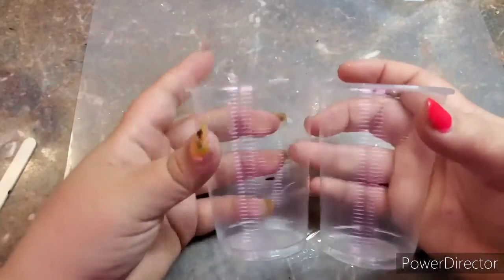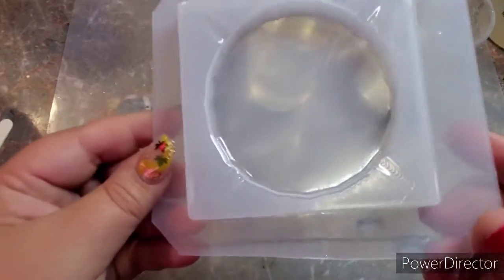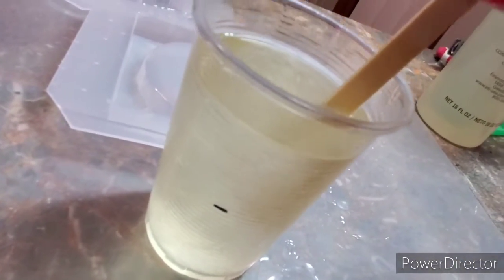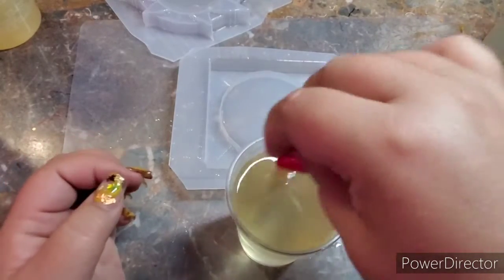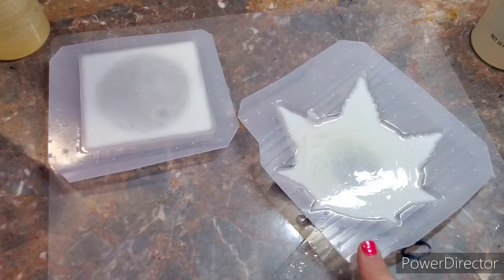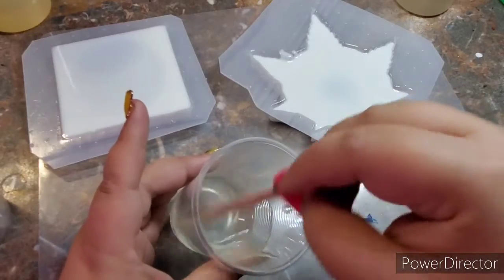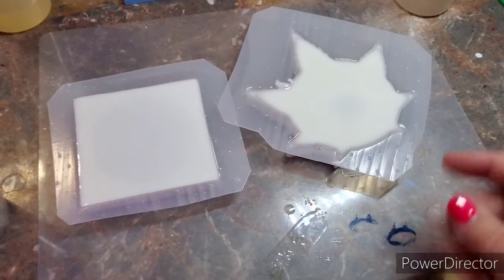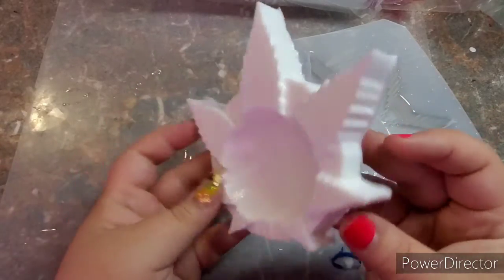10 Minute Resin!! 😱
Thank you for joining the Deja Voo Crew!

Be sure to follow on

To show support to our family and pet fostering BUY US A COFFEE!! This helps purchase kitty food and unexpected kitty vet issues ♡